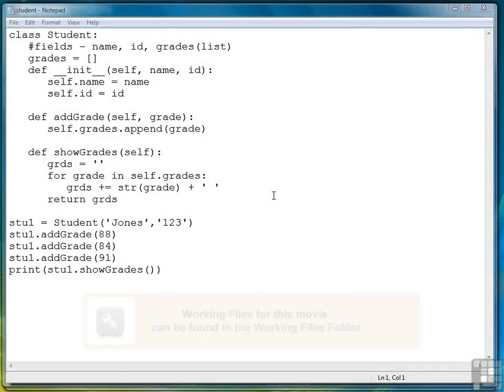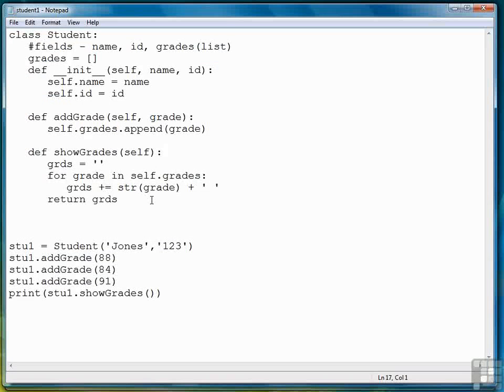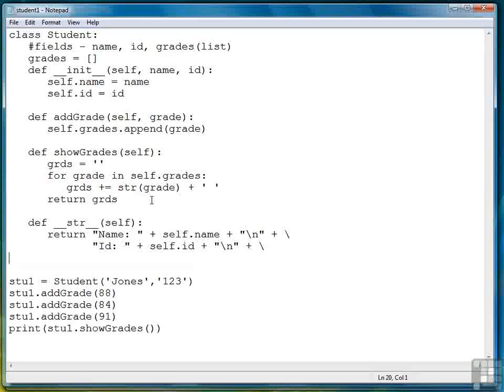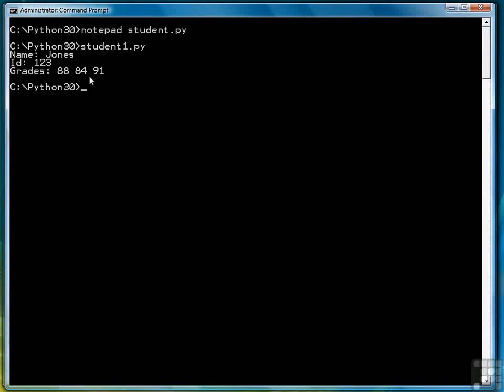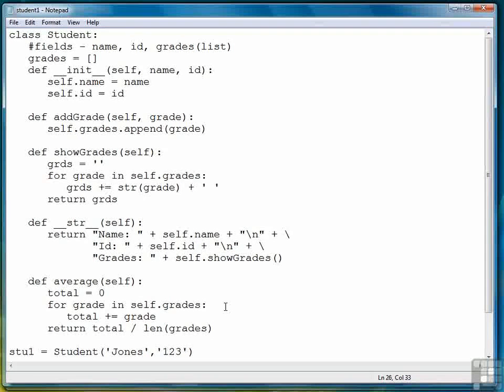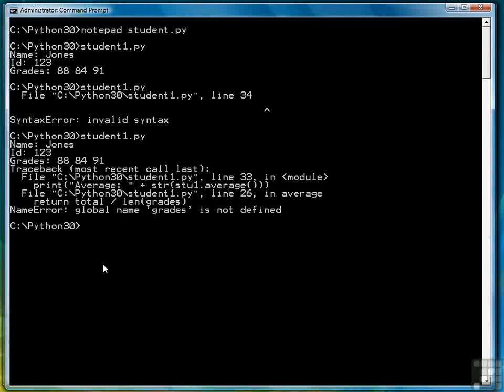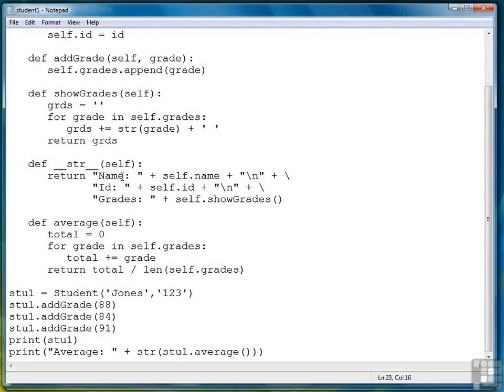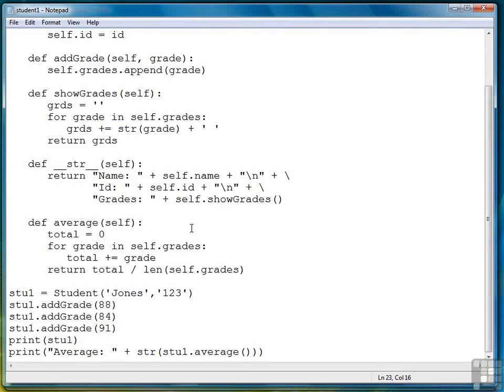16 Object Oriented Programming part2 3